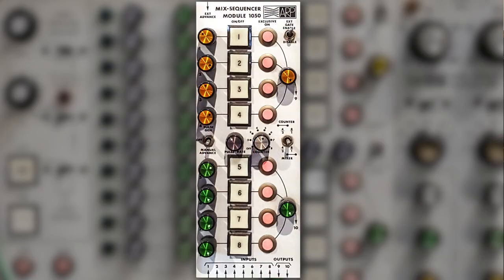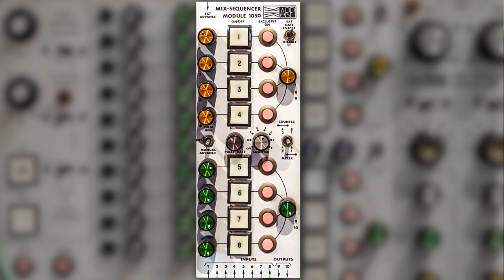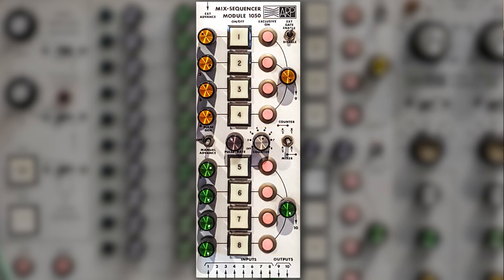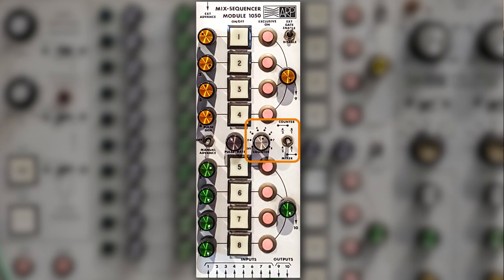Module 1050 Mix Sequencer by Learning Modular/Chris Meyer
Recorded for Fifty Years of ARP: The 2500 in 2020